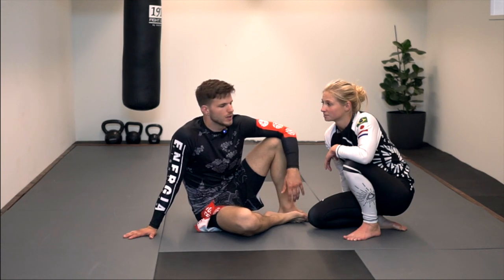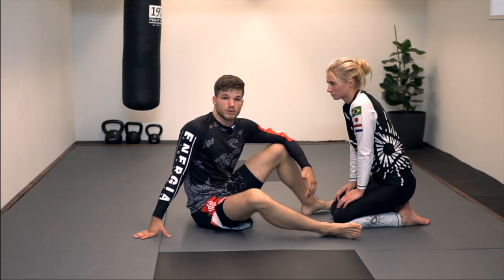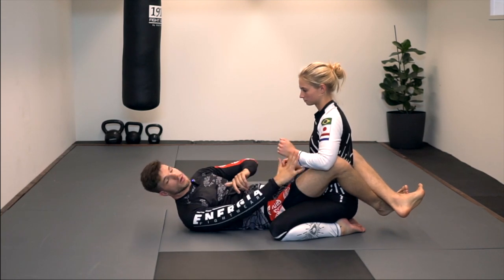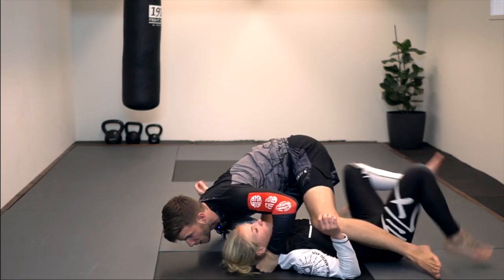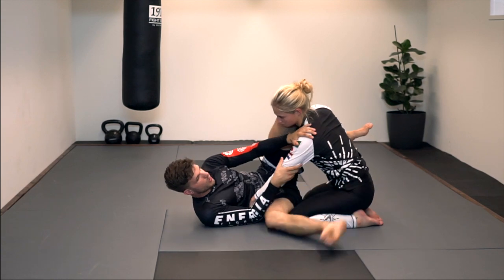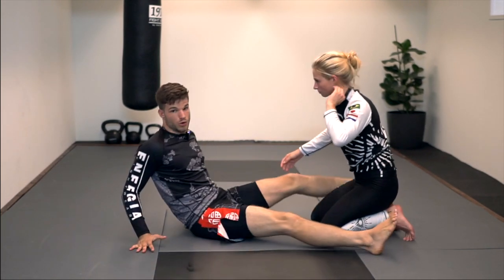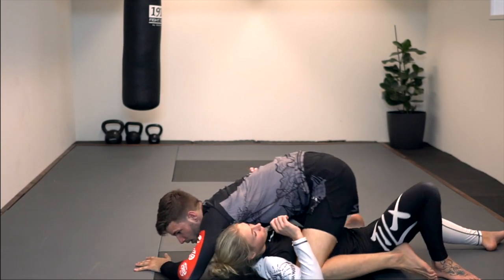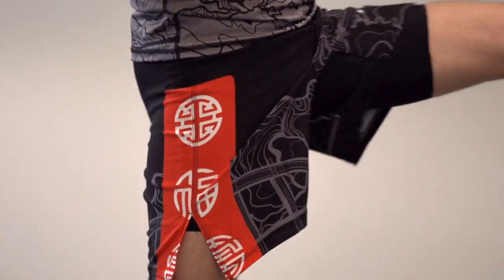Scissor sweep basics and mechanics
Today we'll be showing you a basic sweep: the scissor sweep! Check it out!

Chapters:
0:00 - Start
0:31 - Concepts & mechanics
2:12 - Set up for the sweep
3:14 - Follow up to full mount
5:00 - Summary of sweep
5:37 - More

Instruction: Tum Energia
Assisting: Yaniek van Aken
Video and editing: Arjuna Beuger